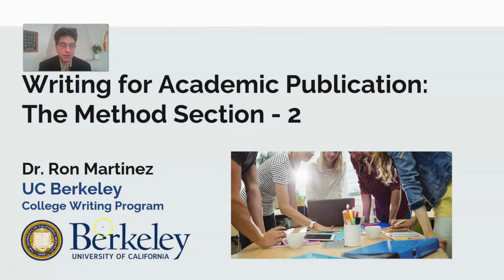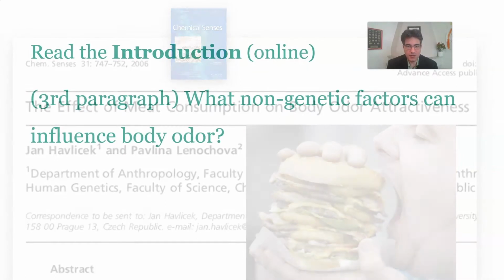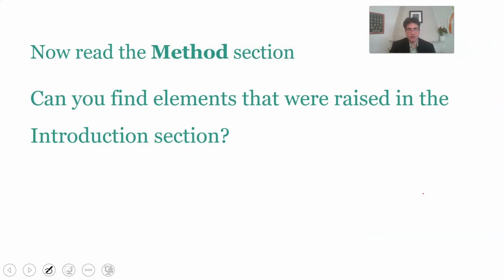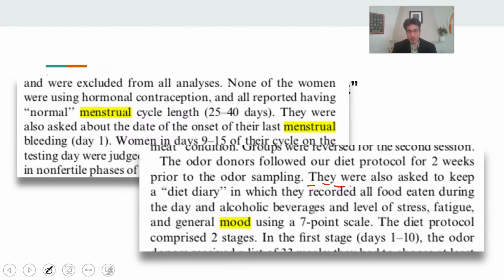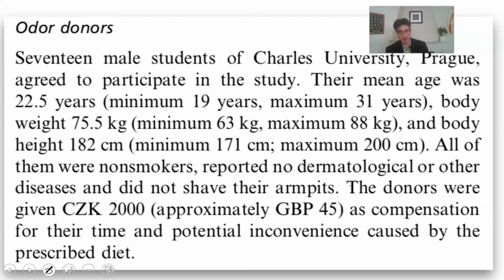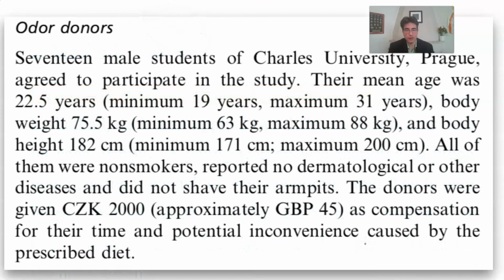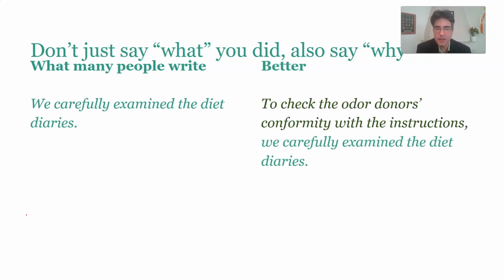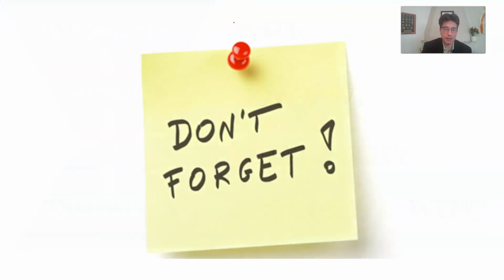Module 7.2 - Writing for academic publication: The Method Section - 2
Here we look at how exactly the Method section often relates to other sections in an article, and some strategies for fleshing out the bigger picture for your reader.